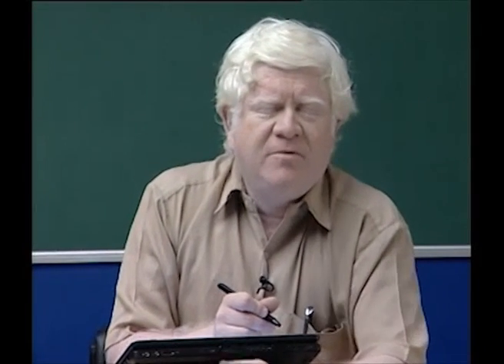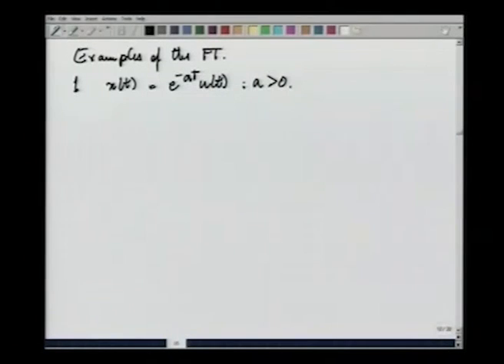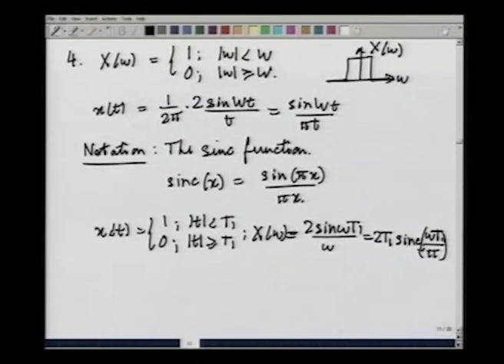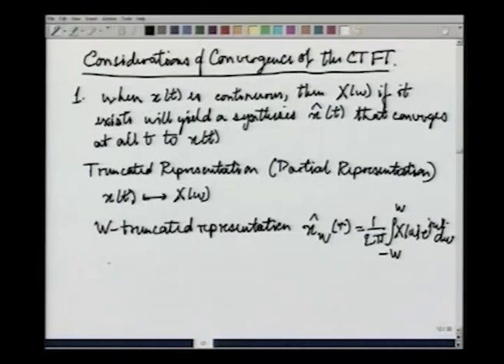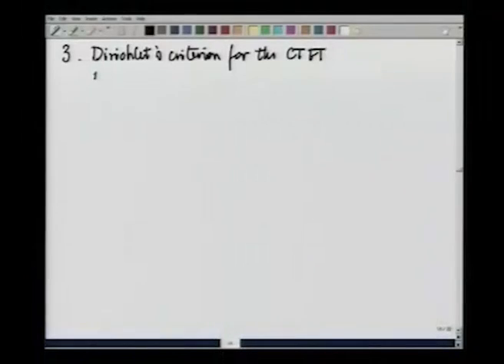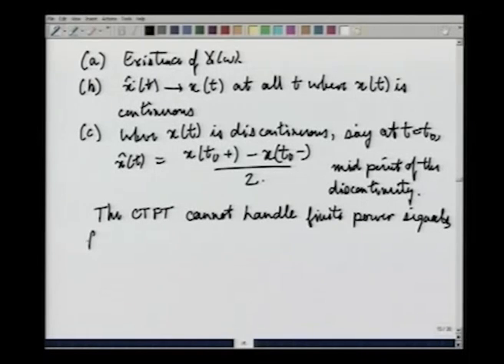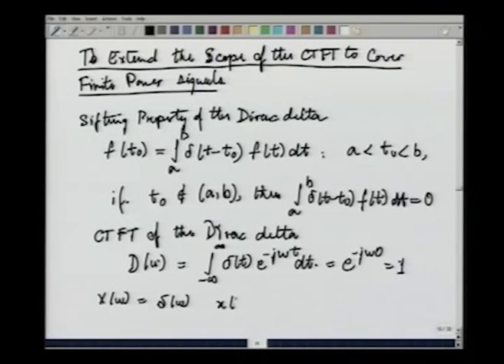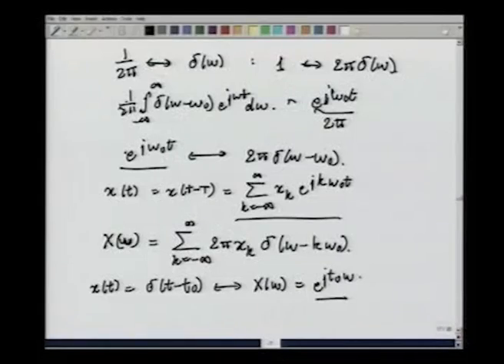Lecture-28 Fourier Transform